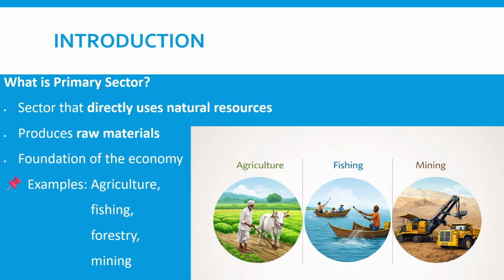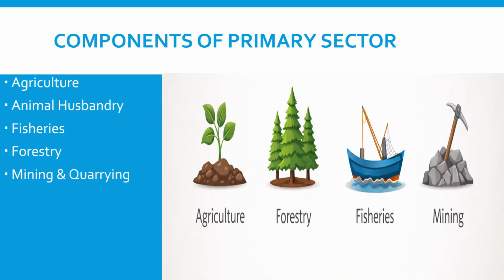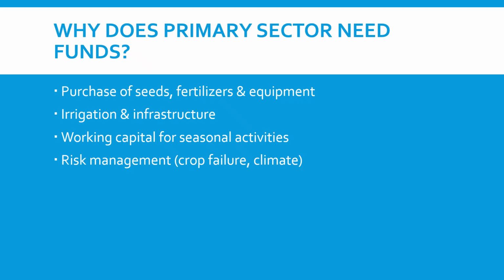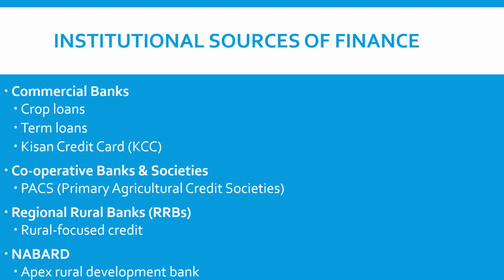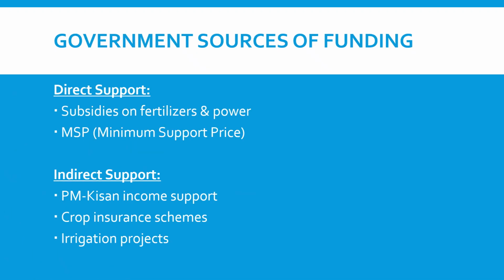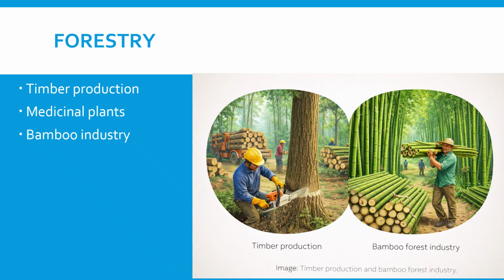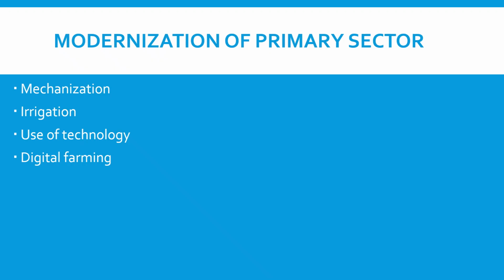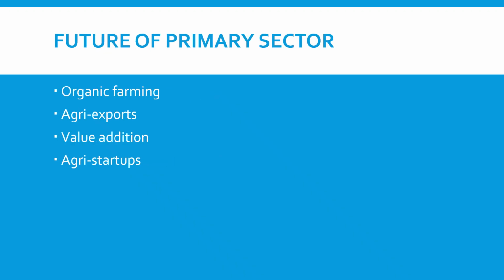Sources of Finance in Primary Sector of India | Agriculture & Rural Credit Explained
Sources of Finance in Primary Sector of India | Curious Commerce

The primary sector is the backbone of the Indian economy. Activities like agriculture, animal husbandry, fisheries, forestry, and mining depend heavily on finance for their survival and growth.

In this detailed lecture, we explain Sources of Finance in the Primary Sector of India in a simple and easy-to-understand manner, suitable for:

Commerce and Economics students

Competitive exam aspirants (UPSC, KPSC, Banking, SSC)

General viewers interested in Indian economy

✔ What is Primary Sector?
✔ Importance of Primary Sector in Indian Economy
✔ Why Primary Sector Needs Finance
✔ Internal Sources of Funds
✔ Institutional Sources of Finance
✔ Commercial Banks & Cooperative Banks
✔ Kisan Credit Card (KCC)
✔ NABARD and Rural Credit System
✔ Government Support & Subsidies
✔ Non-Institutional Sources of Finance
✔ Modern & Alternative Funding Sources
✔ Case Study – Amul Cooperative Model
✔ Problems and Future of Primary Sector

This video is explained with real-life examples, exam-focused points, and concept clarity, making it ideal for long-term learning.

👉 Watch till the end to clearly understand how finance flows into the primary sector of the Indian economy.